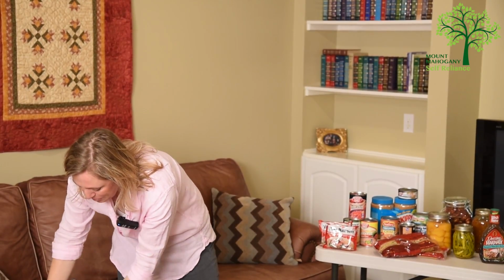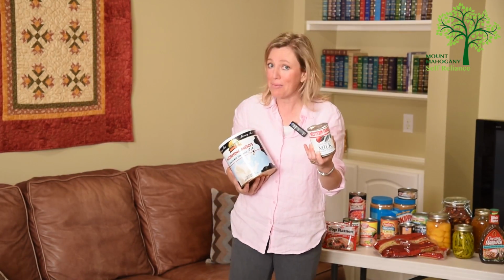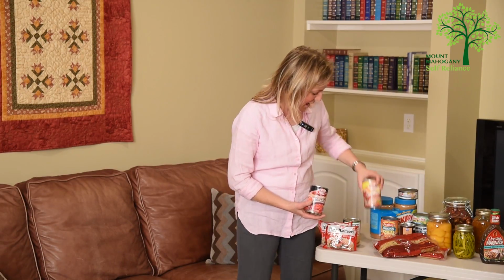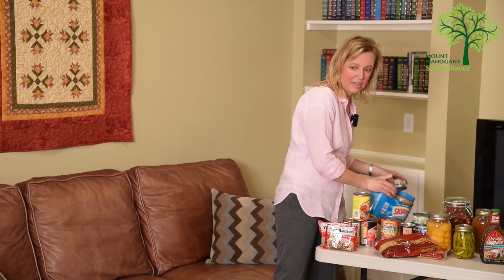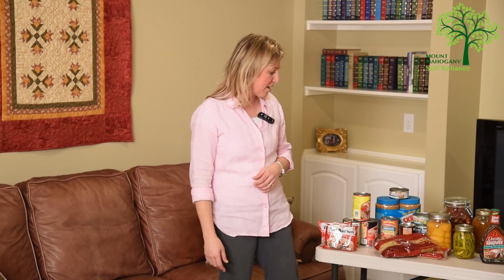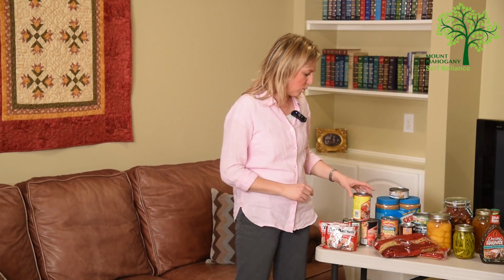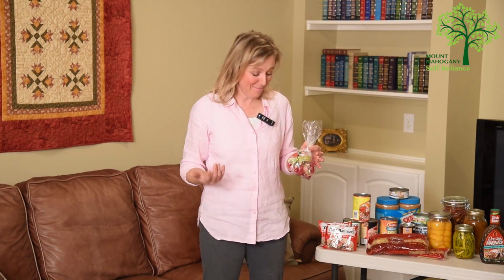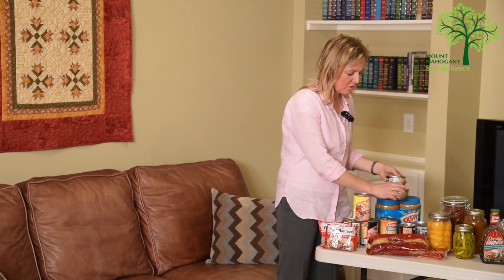Short Term Food Storage Ideas - What Every Family Should Know...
This video will show you what type of short term food storage every family should have.

Living Well With Dr. Michelle

to learn more tips and tricks about self preparedness, food & health, and and living well.

About Dr. Michelle:

Dr. Michelle Jorgensen is an author, speaker, teacher, biologic/holistic dentist, and health and wellness provider. After practicing traditional dentistry for 10 years, Michelle became very sick. Through her own path to return to health, she discovered she had mercury poisoning from drilling out mercury fillings for her patients.

This path led her to discover ways to improve her family’s and her own health in all facets of life. She found answers in the kitchen, in the garden, and at home. She has found what it takes to Live Well, in today's world, and now with Living Well with Dr. Michelle, she wants to share those ways of life with you.